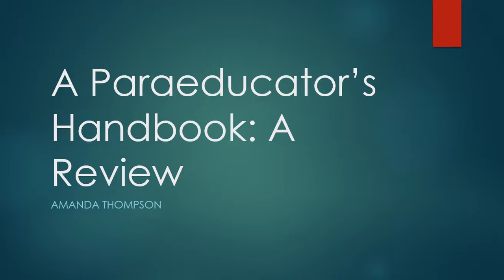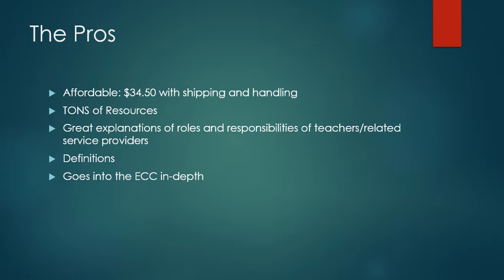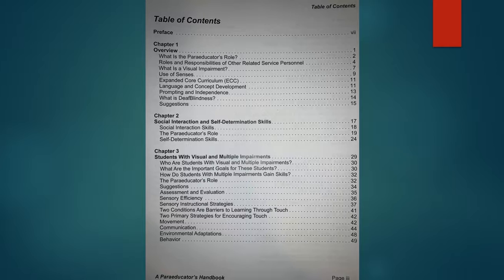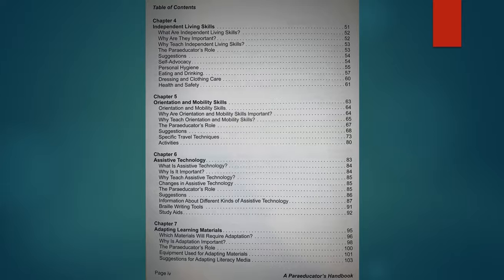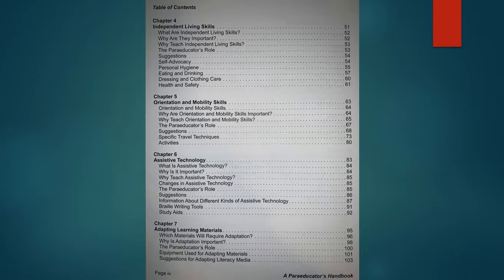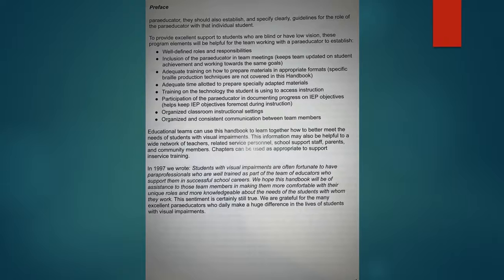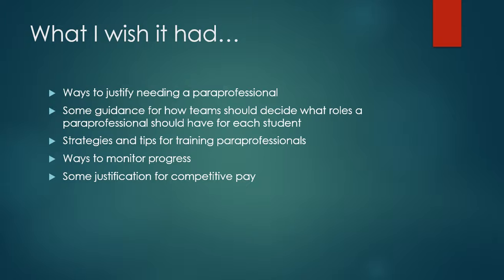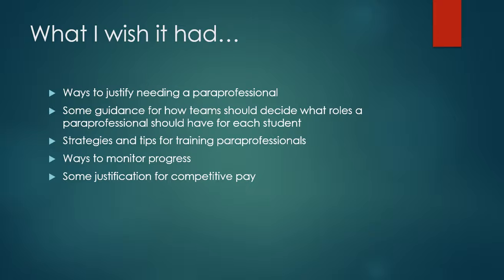REVIEW: A Paraeducator’s Handbook for Working with Students with Visual Impairments, 2nd Edition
I LOVE THIS BOOK and here's why!